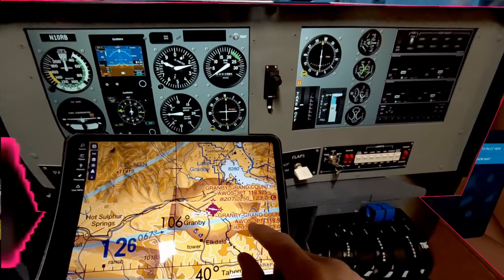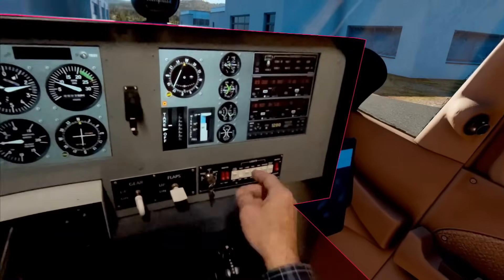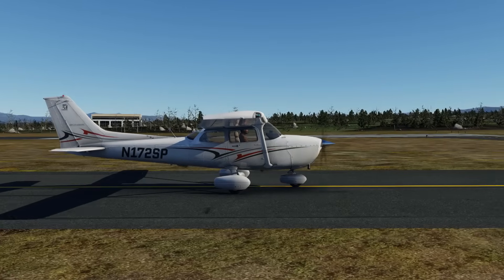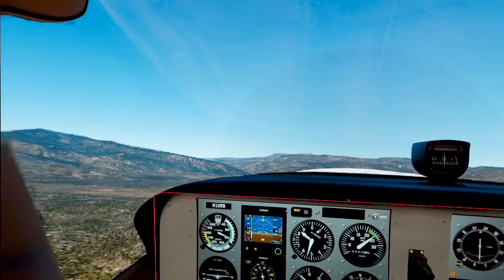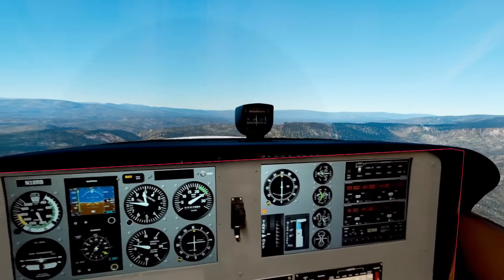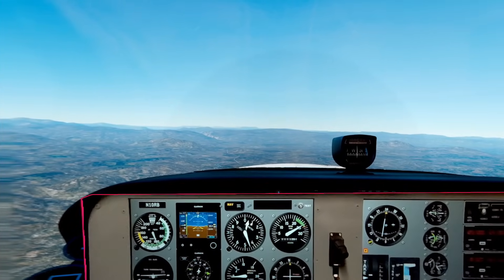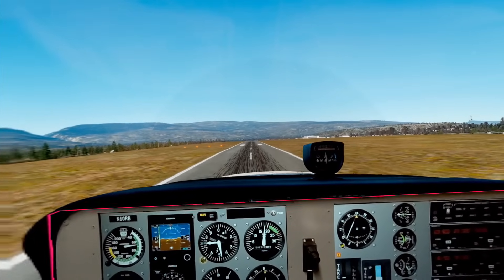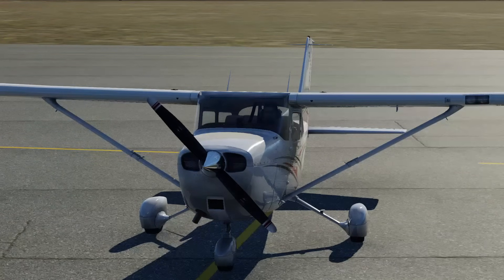Quest 3 Mixed Reality Flight Sim: Full Panel Integration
A short flight in a full panel Mixed Reality setup using the Quest 3 Headset. See if you can read and use an iPad, checklist and necessary conrtols and instruments on a typical General Aviation VFR flight. The results my surprise you.